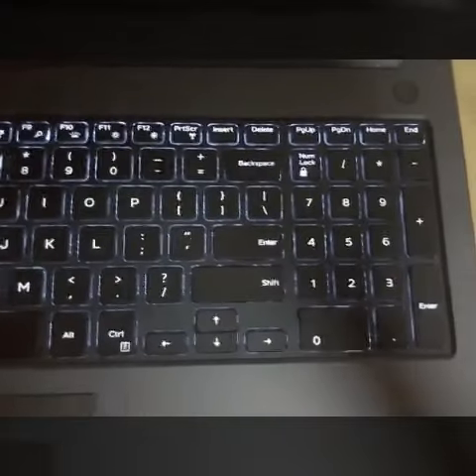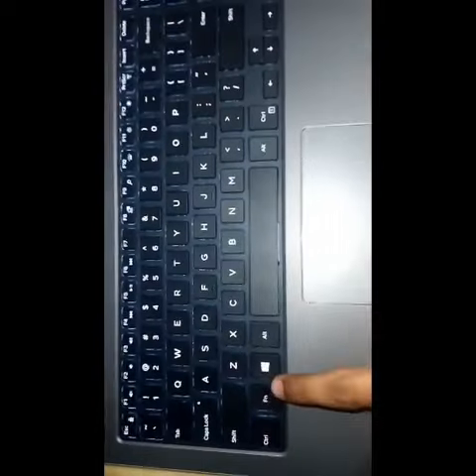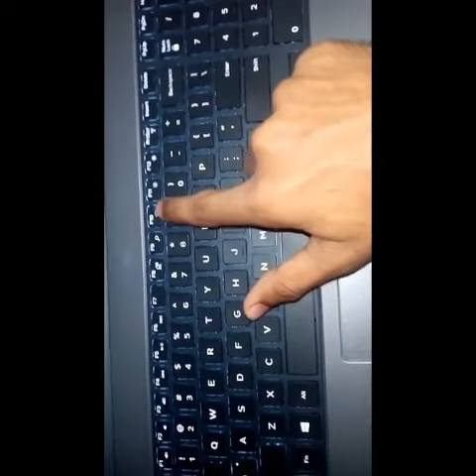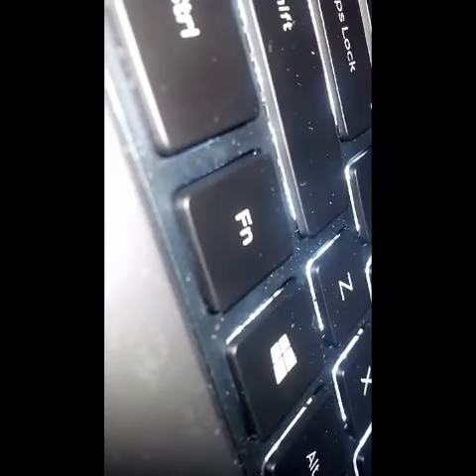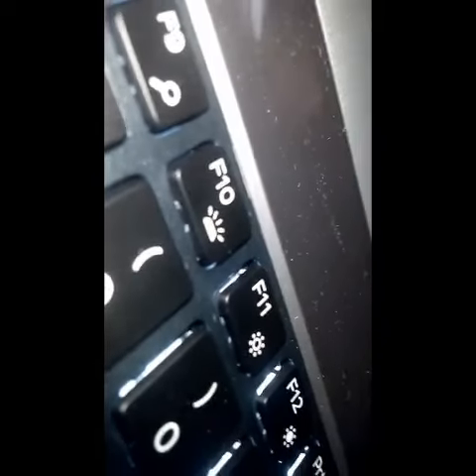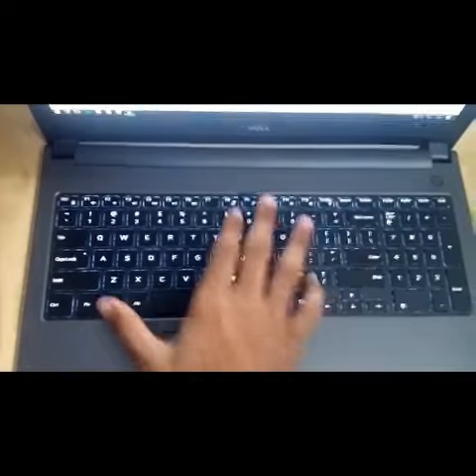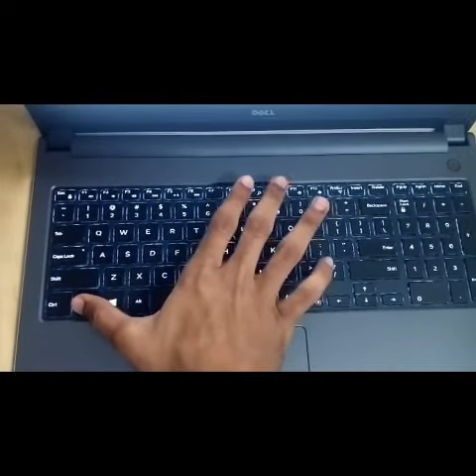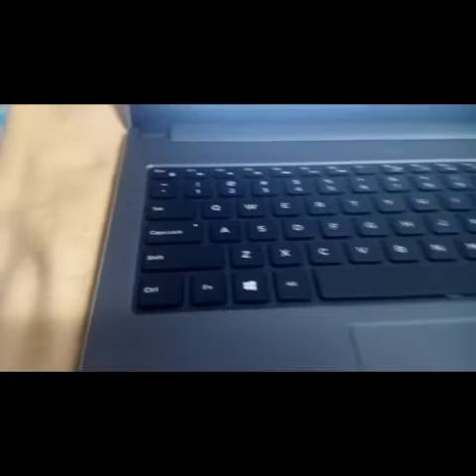Turn Off Backlight Of Keyboard In Windows 10, especially Dell Inspiron Series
This is a simple tutorial to turn off keyboard's backlight in the latest laptops running on windows 10.

The video is done in Dell Inspiron 5559 model (US Variant)